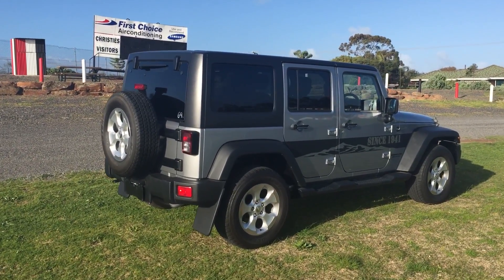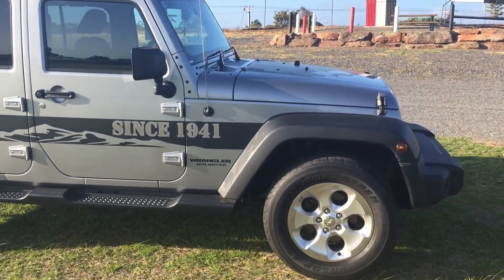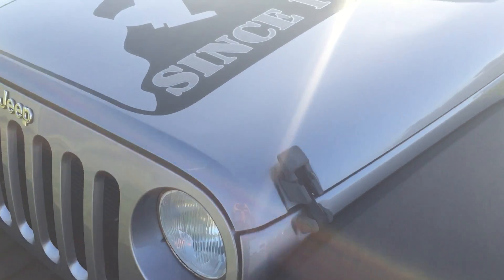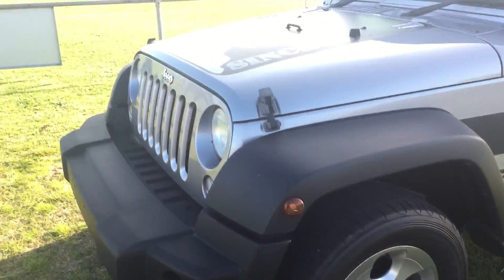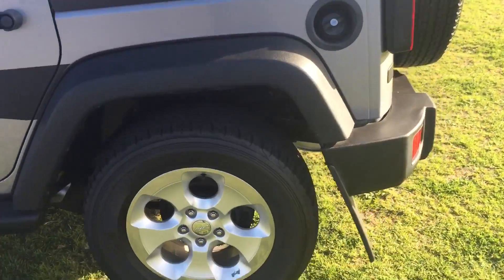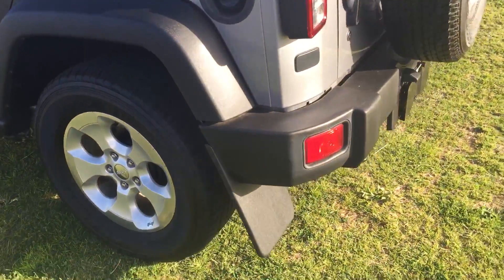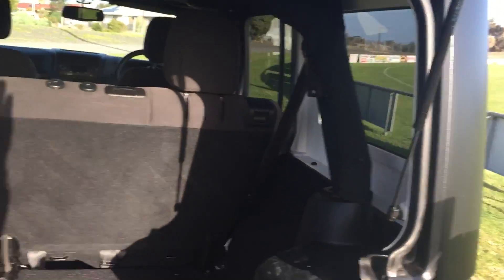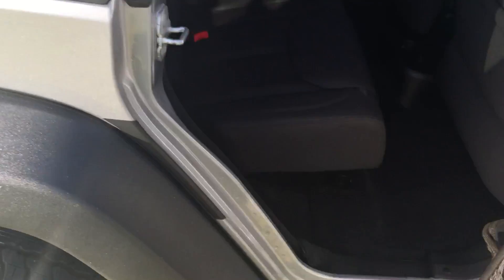Mathew Jeep Unlimited